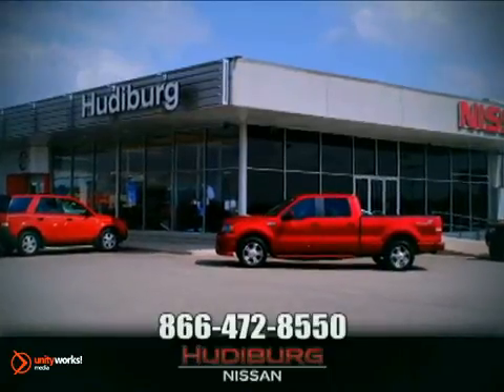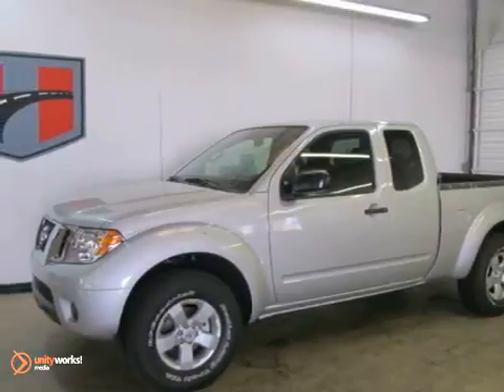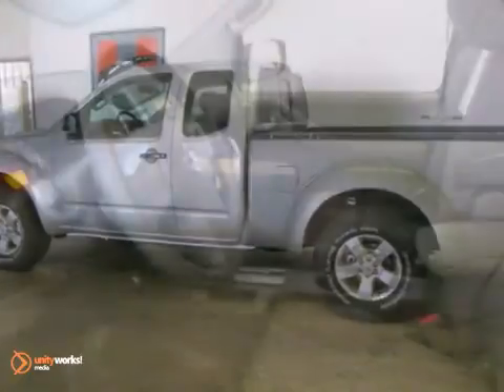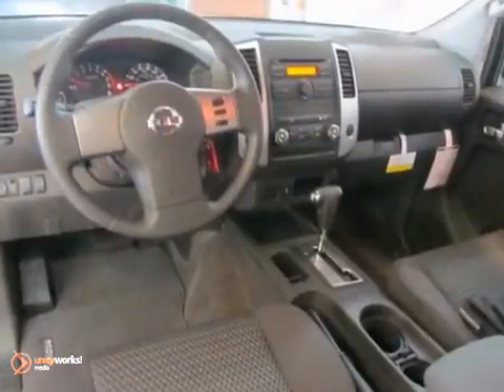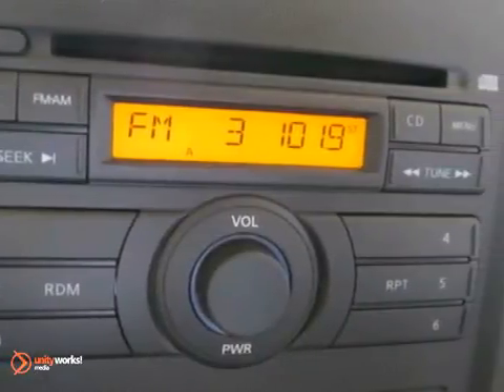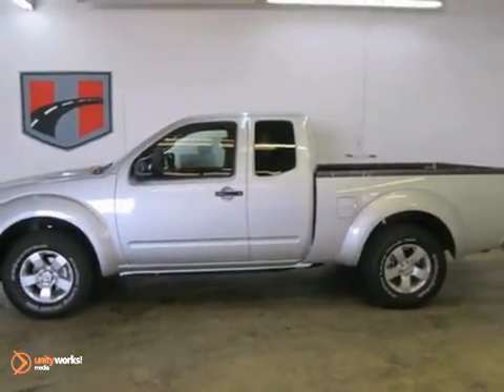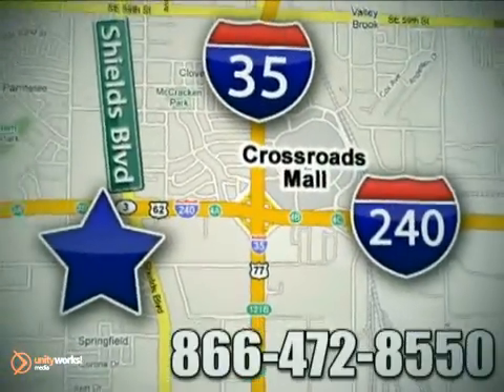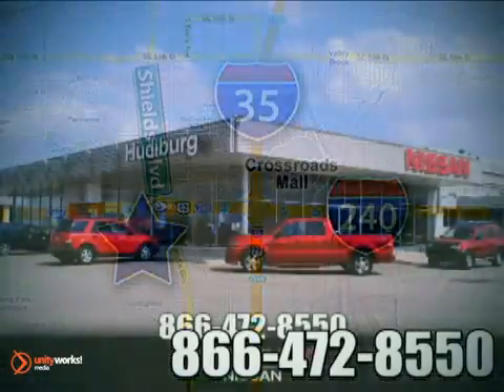2012 Nissan Frontier #82242 in Oklahoma-City OK Norman OK - SOLD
SOLD - If you are looking for real value on a great new car, Hudiburg Nissan invites you to call and make an appointment to view this 2012 Nissan Frontier, stock# 82242. We are conveniently located near Oklahoma-City OK Norman OK Tulsa, OK and known for our great selection, reliability and quality. Call to take a look at this 2012 Nissan Frontier today.